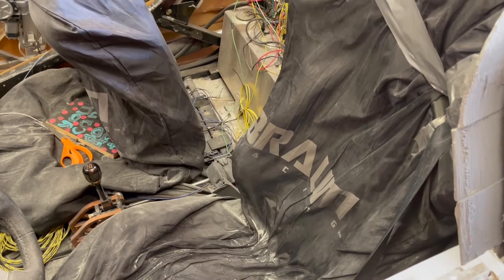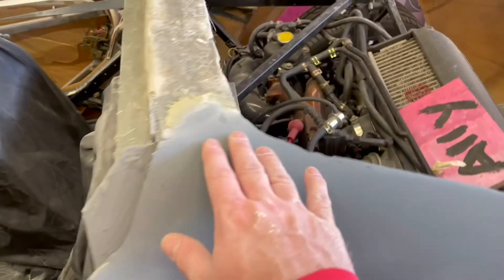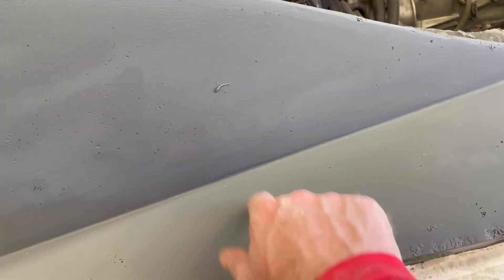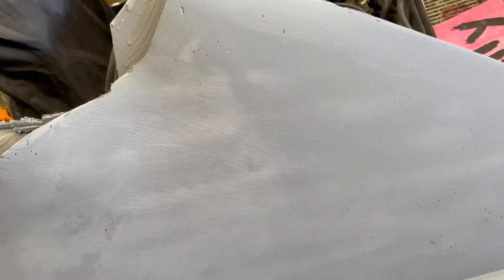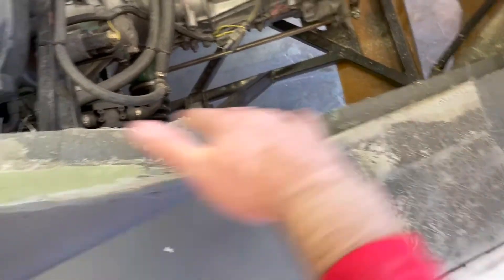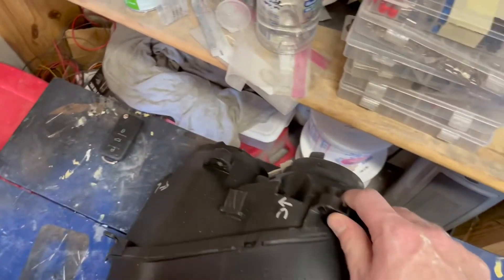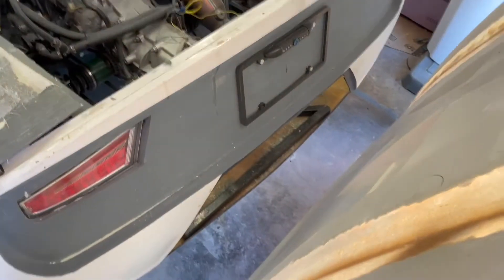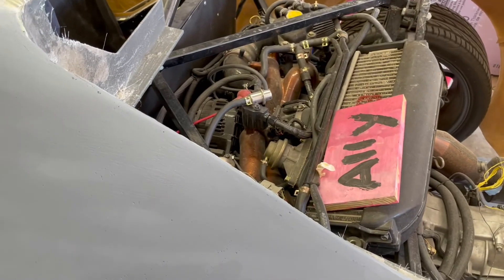AJs 818 Part 66 Back to the Targa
Body working my first 3D printed part